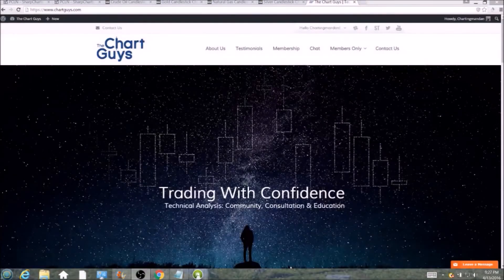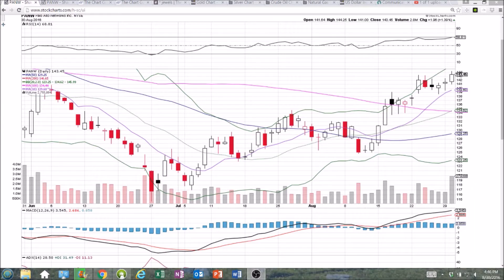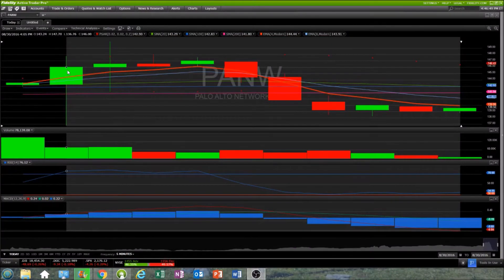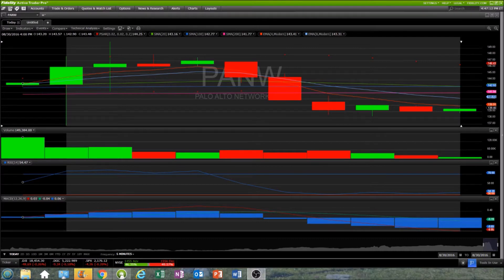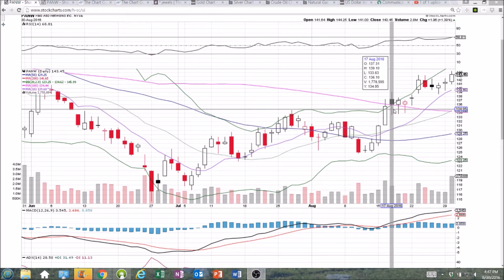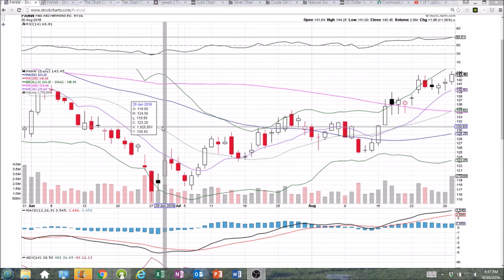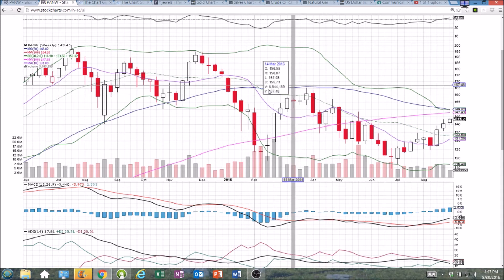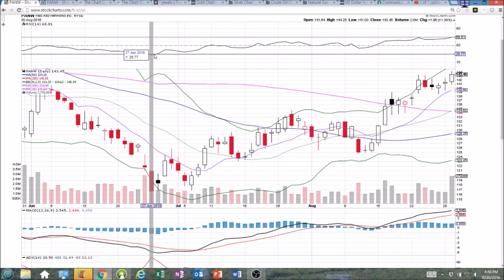PANW Technical Analysis Video 8/30/2016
A look at the daily and weekly PANW charts.